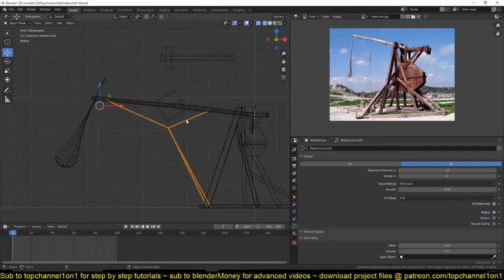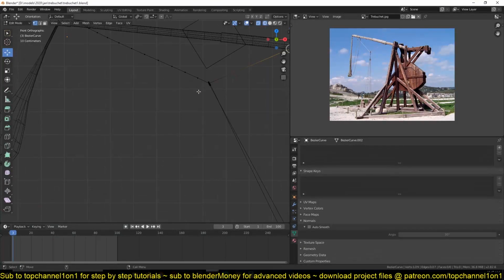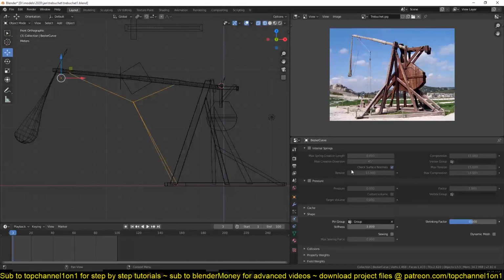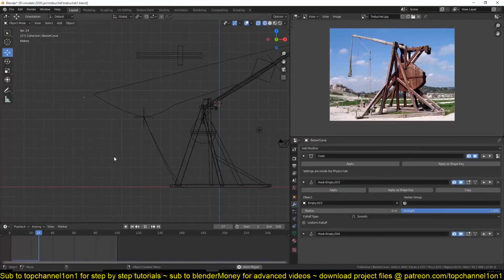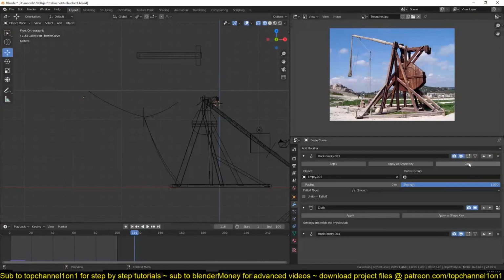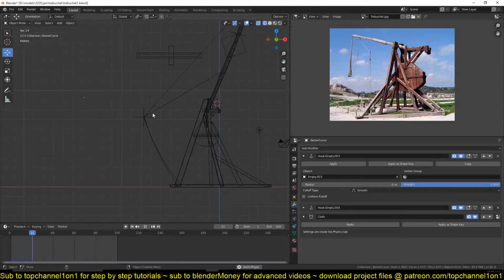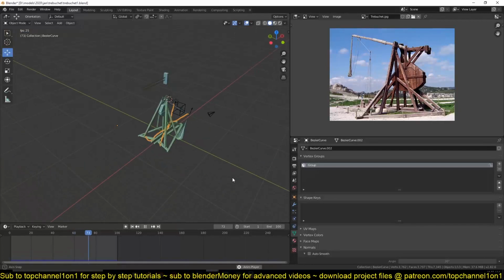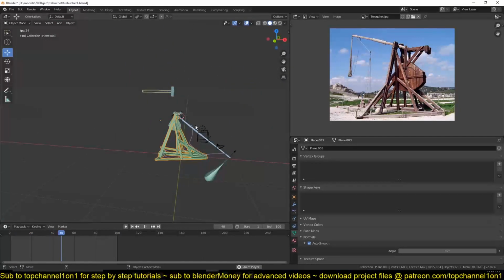blender daily tips, how to animate strings and wires in blender 2 8